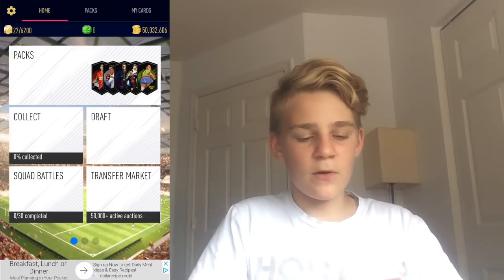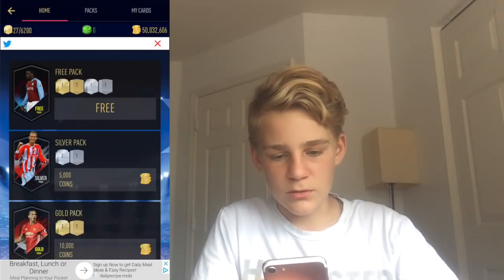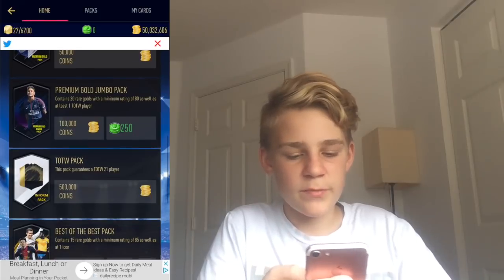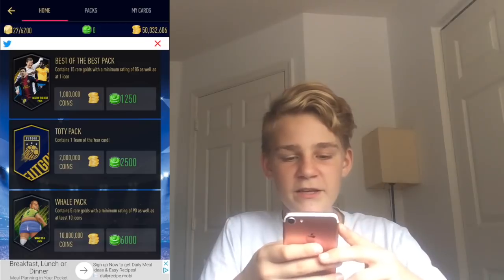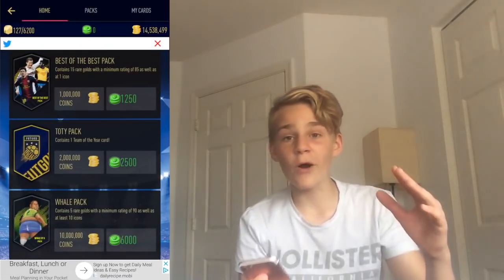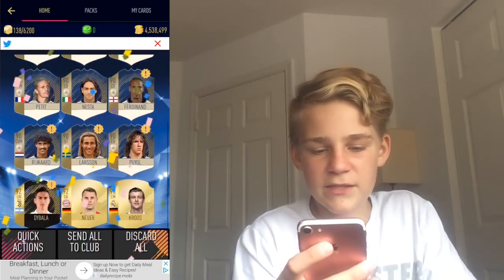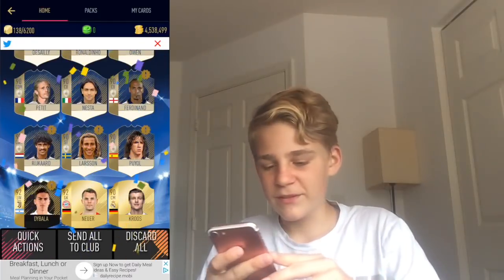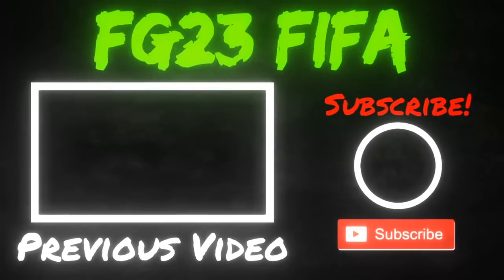THE *NEW* FUT PACK!! BEST PACKS YOU WILL EVER SEE!